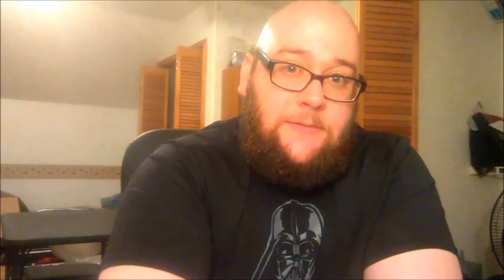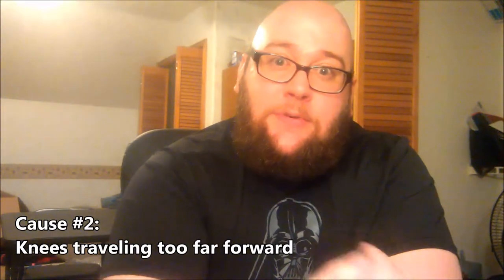Knee Pain from Squats - Extended Version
Information on some of the most common reasons people experience knee pain from squatting taken from several studies analyzing force in the knee.  This is the long version which goes into detail about the studies, including quotes and more information.

It is long, but it does have a lot of good information.